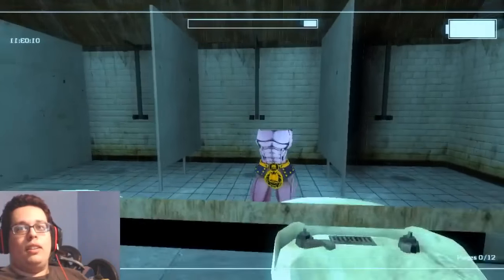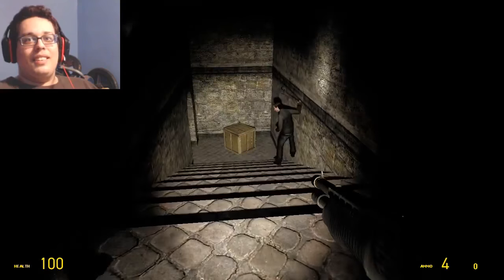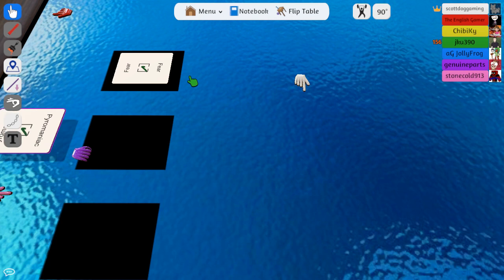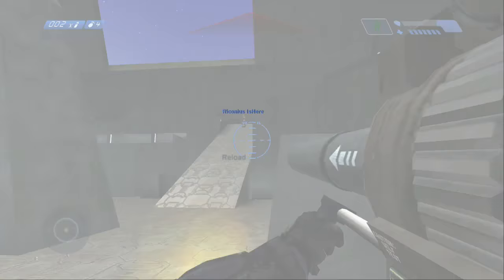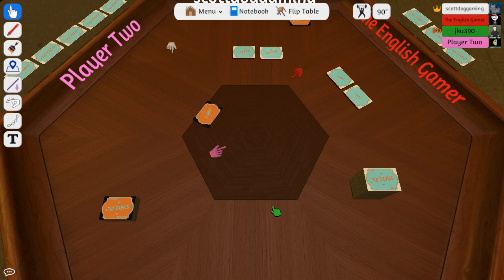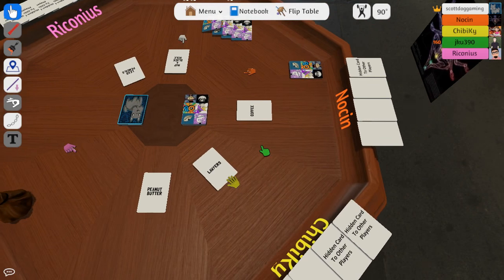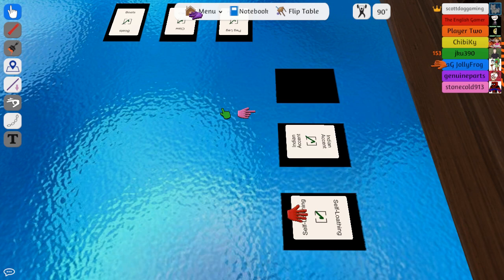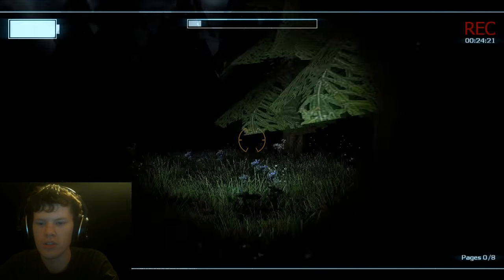October 2016 Compilation - TrueFriendsGaming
This is compilation of some of the games we played throughout the month of October.  Originally it was intended to be a montage of the highlights, but since those don't really exist we just posted some videos of us having fun with our friends.